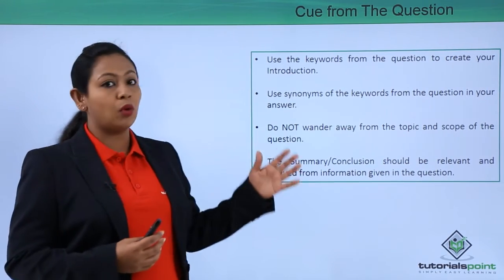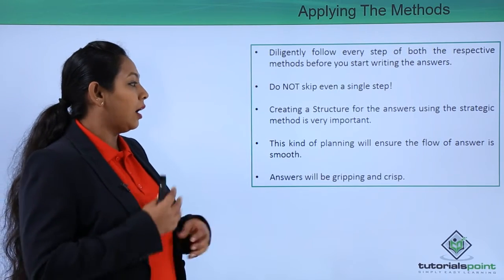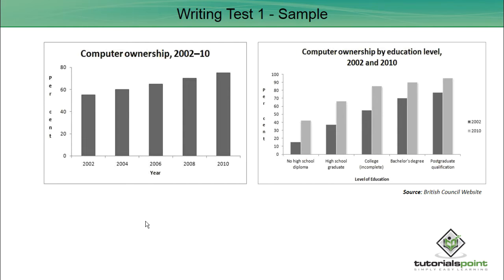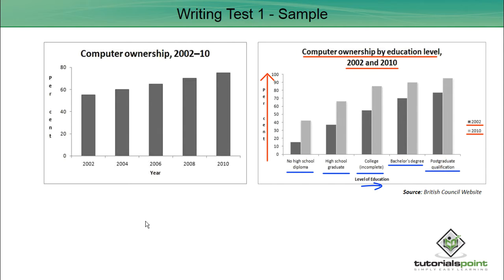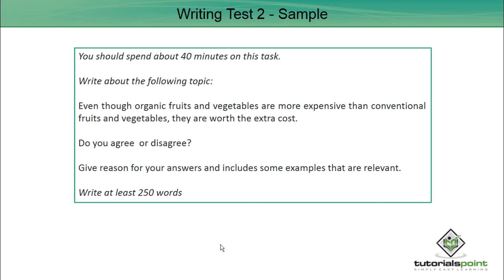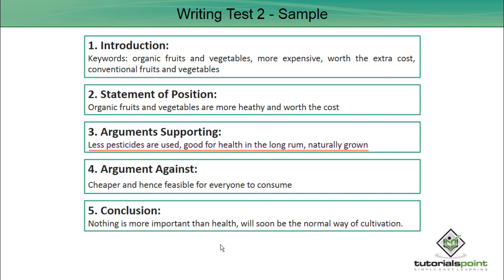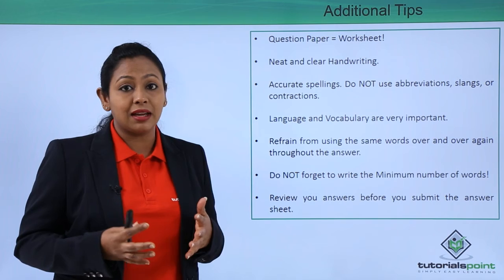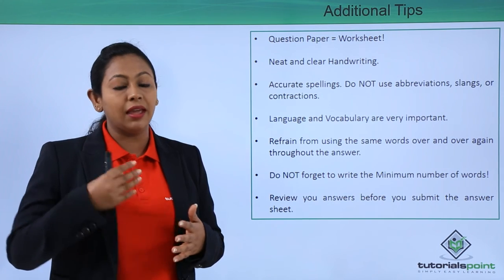IELTS - Writing Tips & Tricks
Lecture By: Ms. Shoba Narayana, Tutorials Point India Private Limited